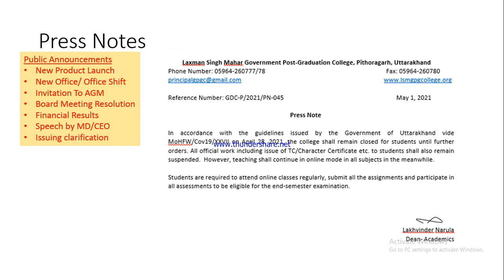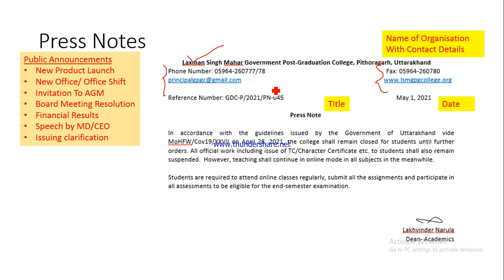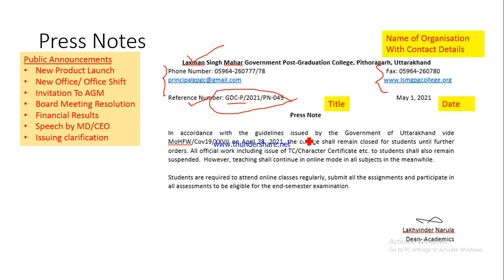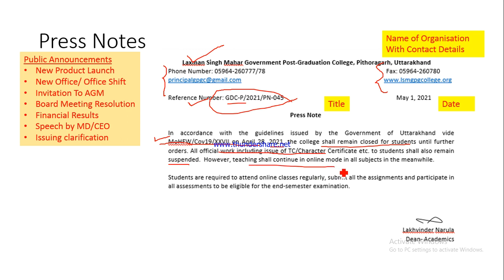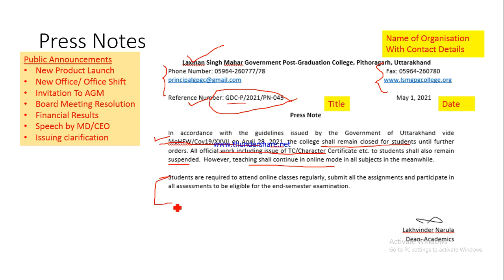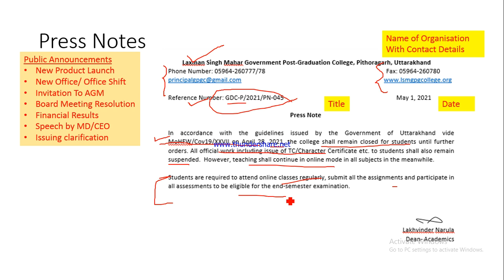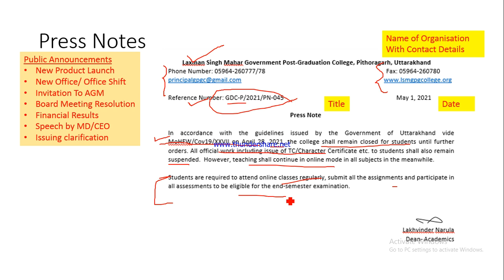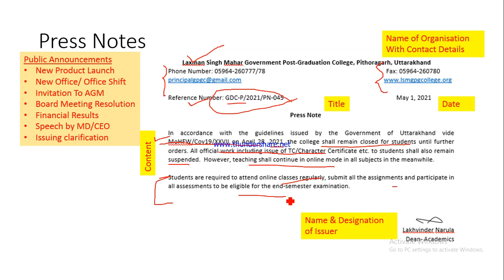(37) Press Notes